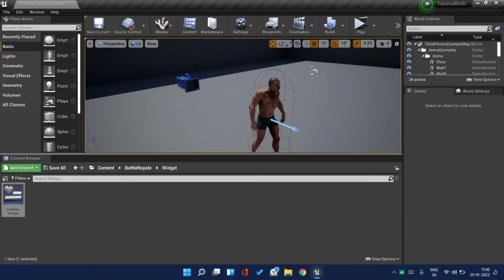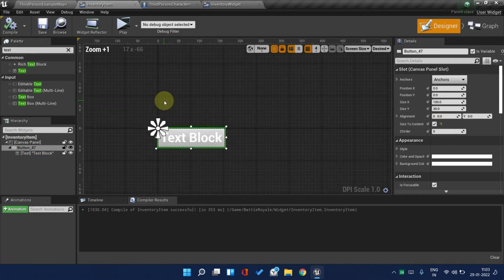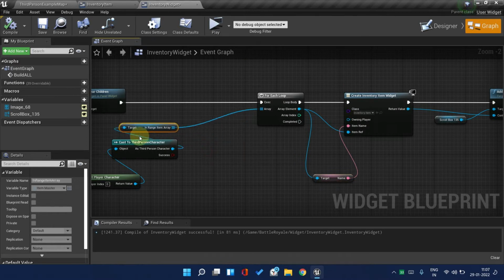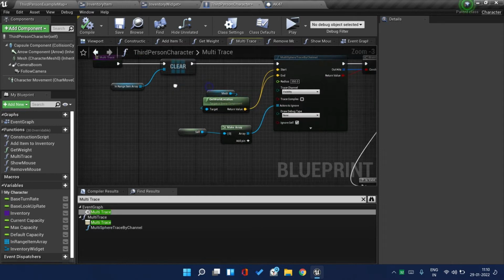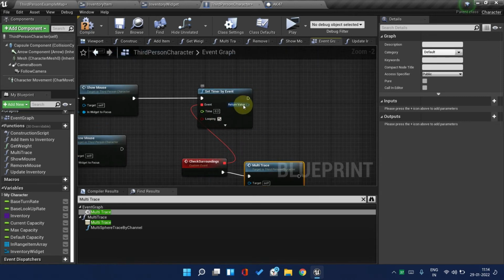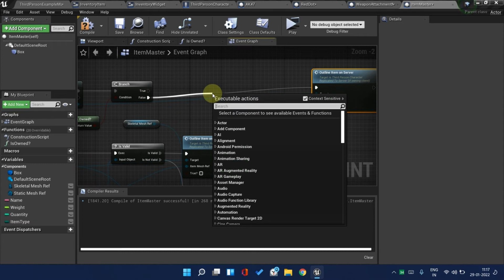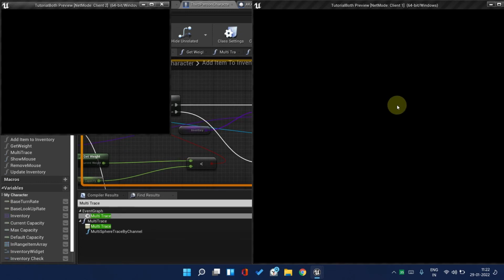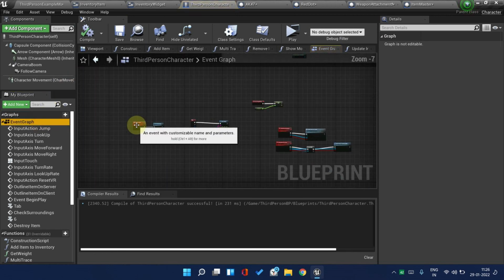Pubg in Unreal Engine 4 || Part 4 || Near Item Pickup System || Betide English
Welcome bro! Let's go and create a complete game like PUBG in Unreal Engine 4.

Engine - 4.26.2 (Works in all engine)
Language - English
Assets